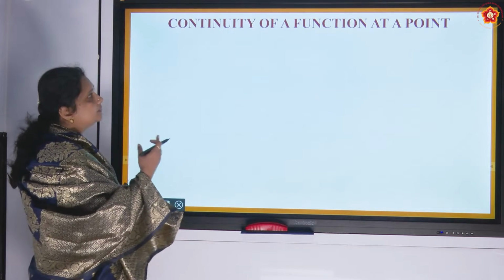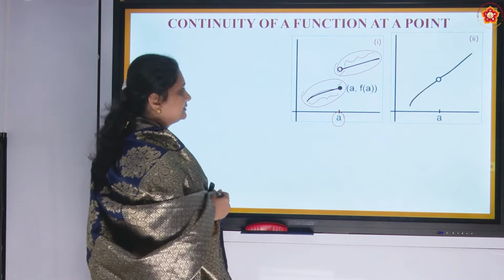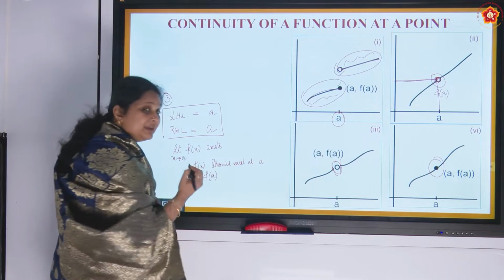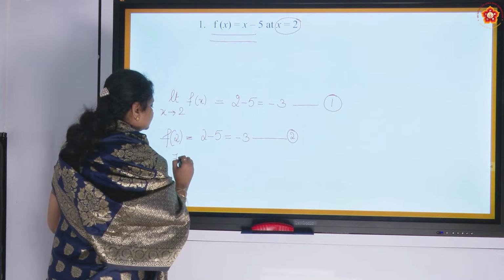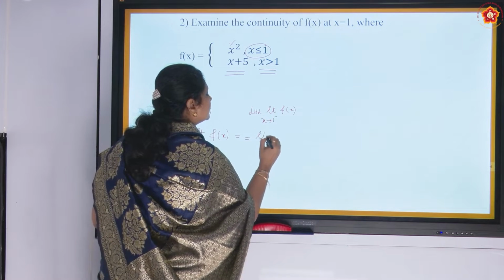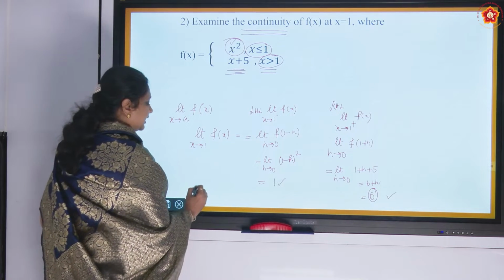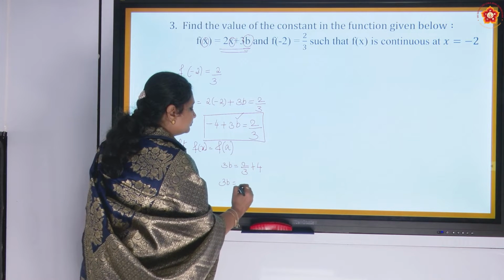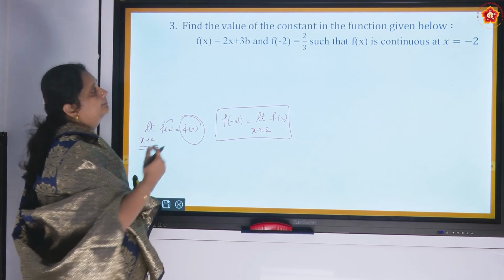Sr. Secondary | NIOS | Mathematics | Limits and Continuity | Part 6 of 8 | Smt. Sreevidya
Grade: Senior Secondary Course
Subject: Mathematics
Medium: English
Syllabus: NIOS (National Institute of Open Schooling)
Chapter Name: Limits and Continuity